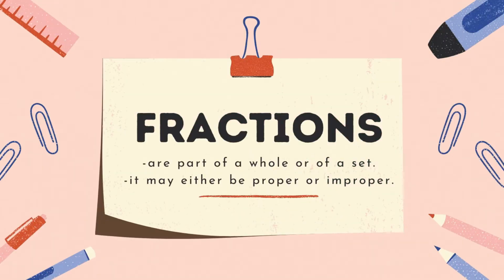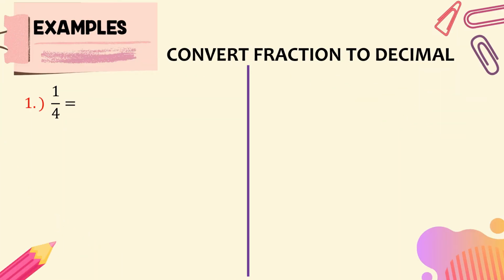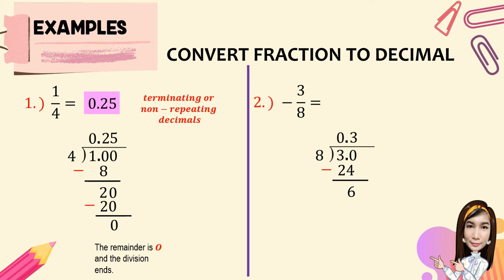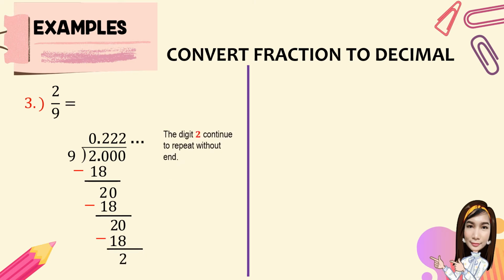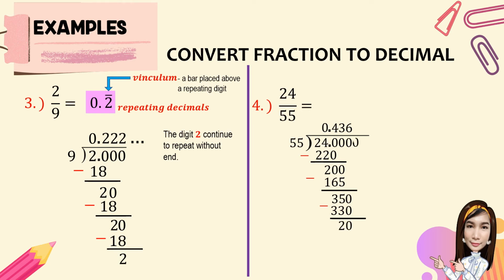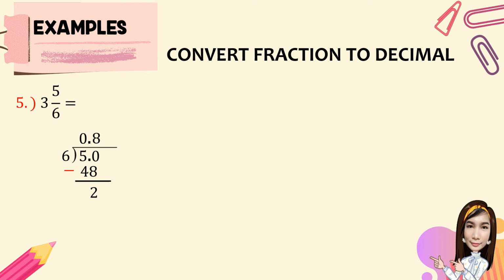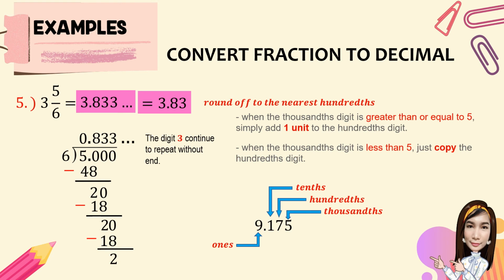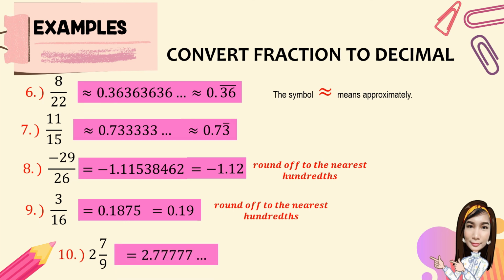HOW TO CONVERT FRACTION TO DECIMAL|| MATHEMATICS 7 || Teacher Jeanne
In this video. you will learn about Converting Fraction to Decimal. You must build a solid foundation for learning and mastering basics and different techniques. You must keep on practicing so you will have better problem-solving skills. These videos are essential on various topics in Mathematics such as advanced algebra, trigonometry, calculus, statistics,  etc..